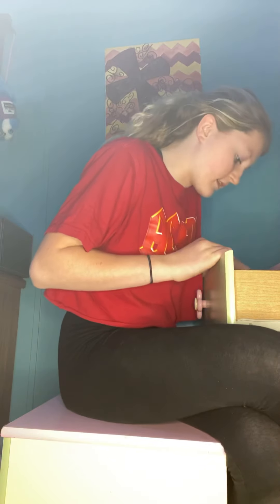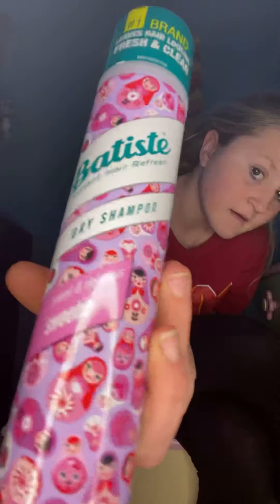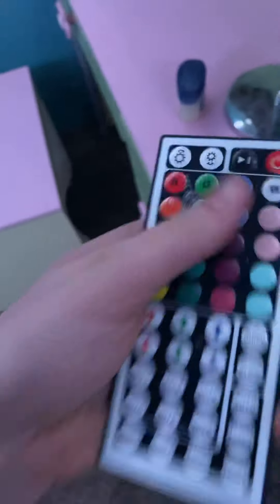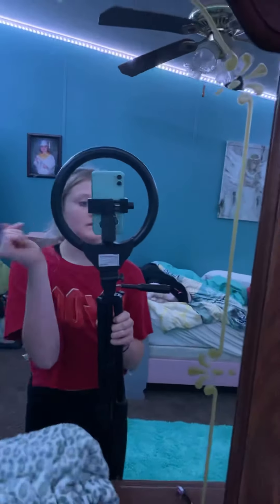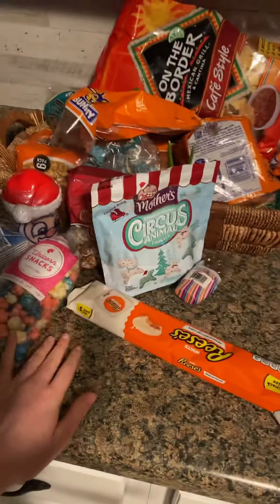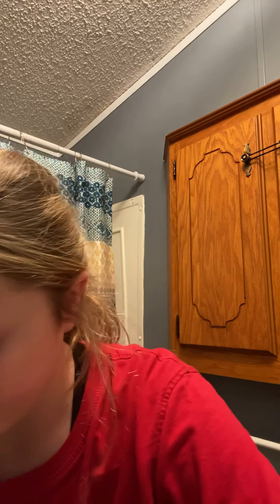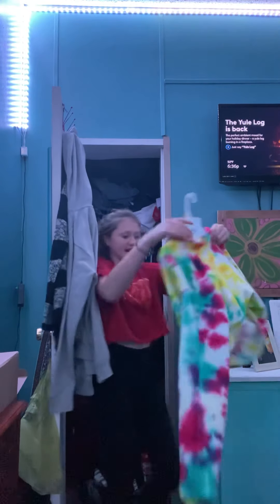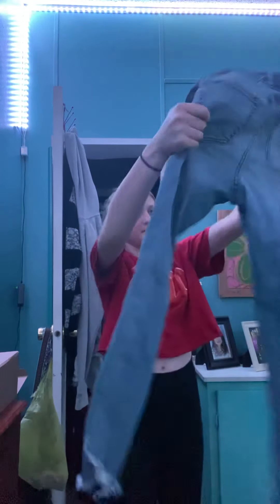Showing what I got for Christmas